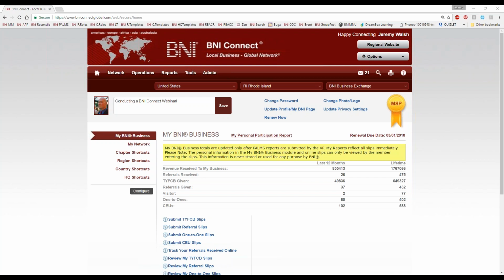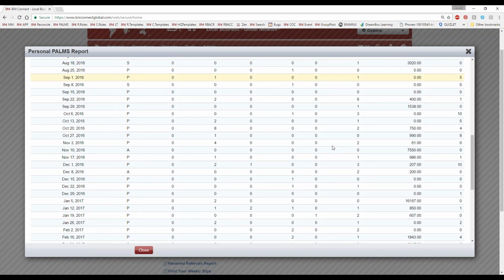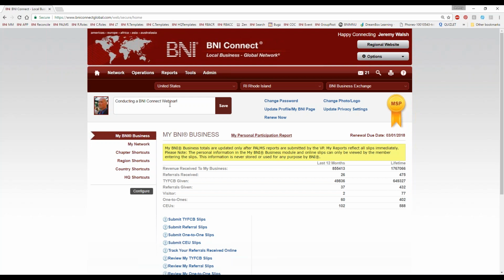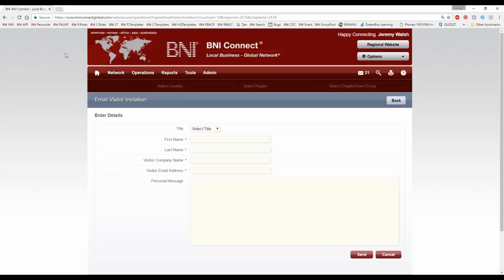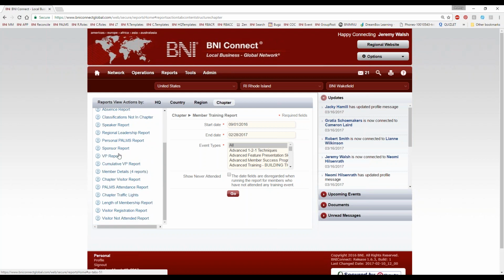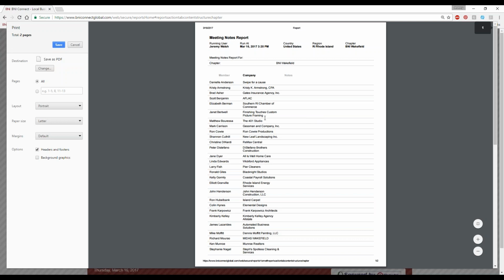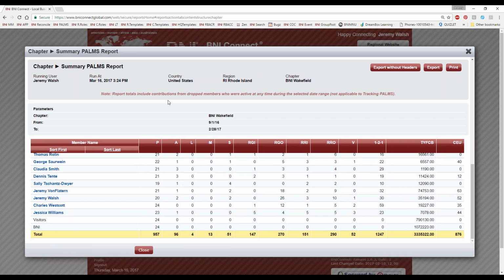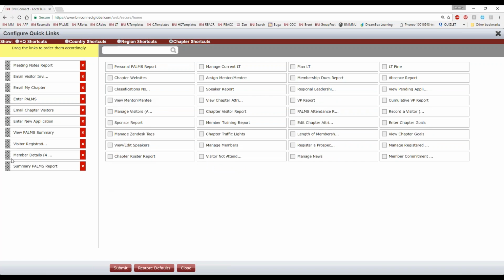Step 4: Member Tools & Reports - March 16, 2017